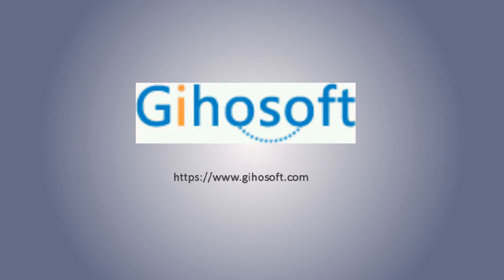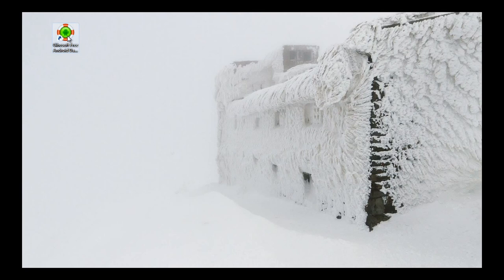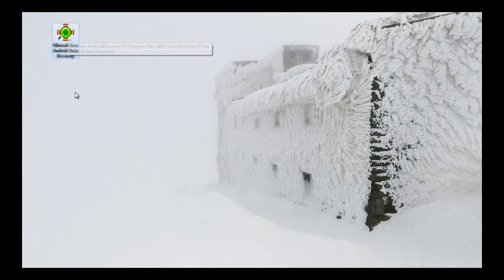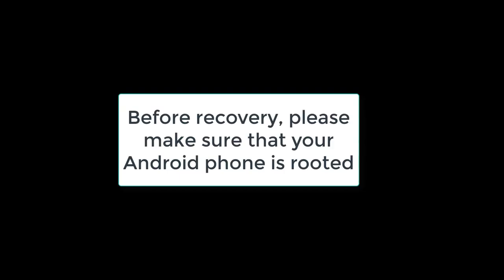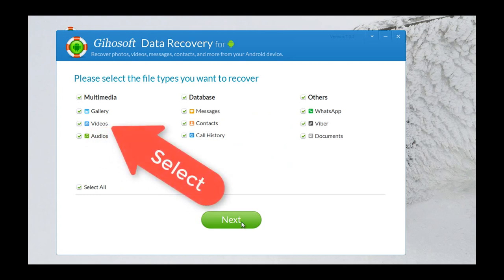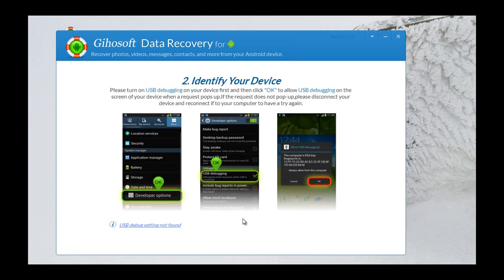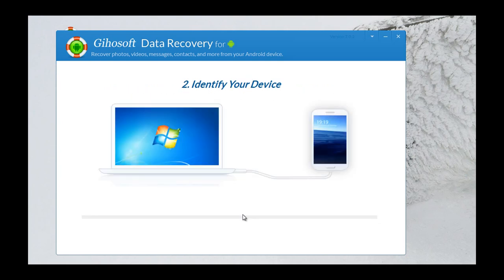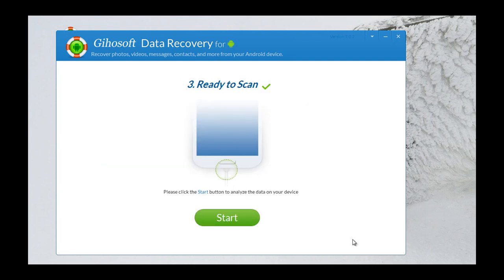Video Recovery for Android: How to Recover Deleted Videos from Android Easily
A full guide on how to recover deleted/lost videos from Android

Lost videos or music from Android? Don’t fret, Gihosoft Android Data Recovery Software gives you a simple way to recover deleted videos and music from Android quickly.

If you don't have backup for the lost videos, the only way is to rely on a credible Android video recovery software.

Step 1 # Download and install a reliable recovery program
Step 2 # Connect your Android phone to computer
Step 3 # Scan and recover the lost video from Android device without backup